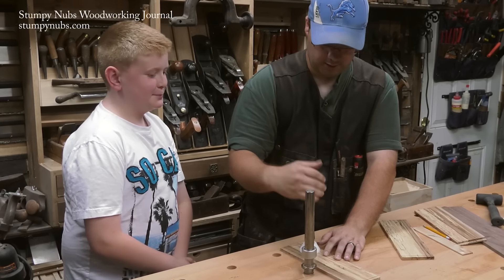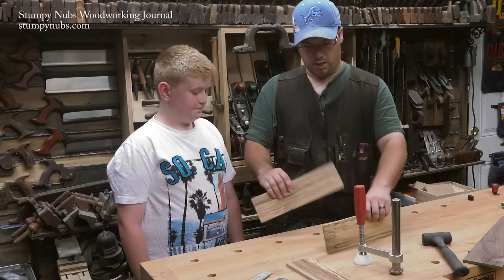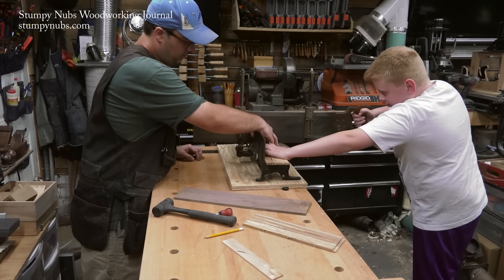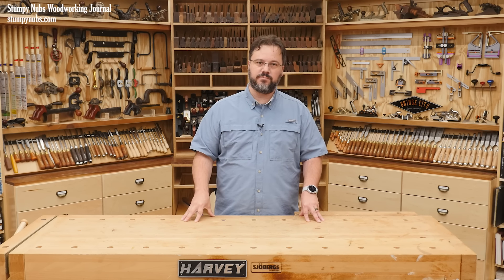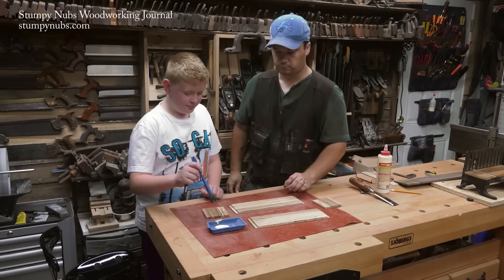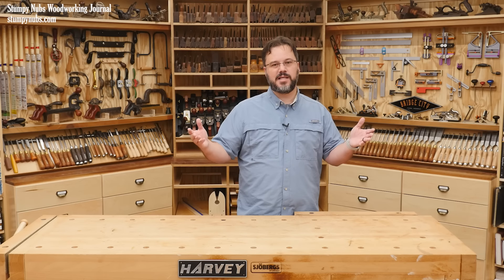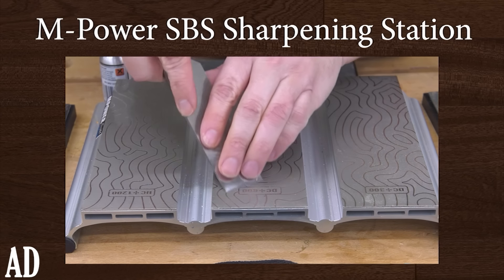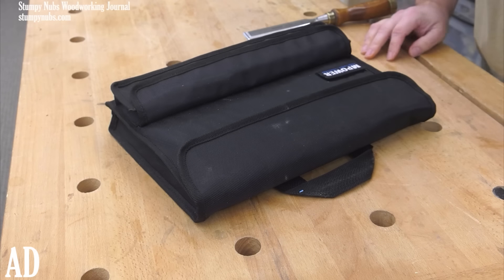Watch this before you let a child use tools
M-Power is a small business worth supporting! Their SBS Diamond Sharpening System is all you need to create razor sharp edges, all in a wonderful, compact carrying case!

★SOME OF MY FAVORITE INEXPENSIVE TOOLS★